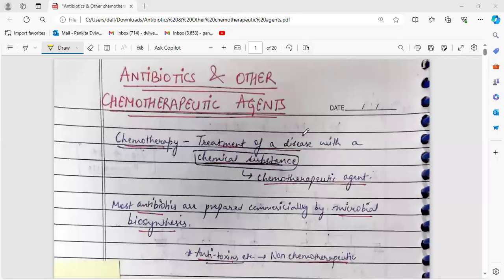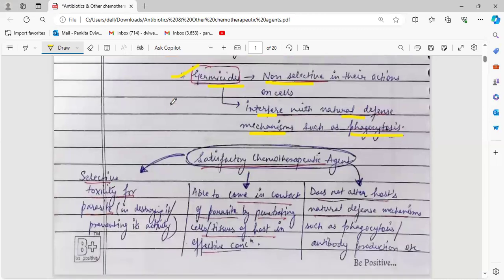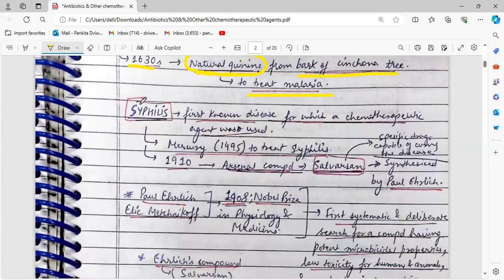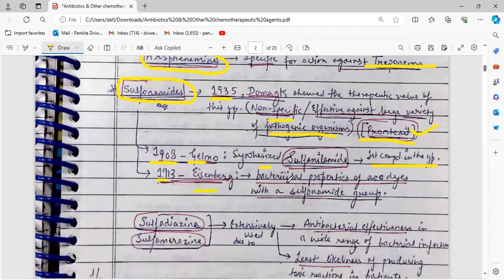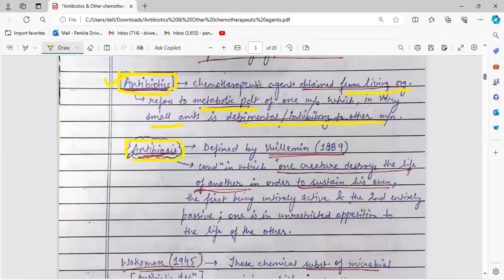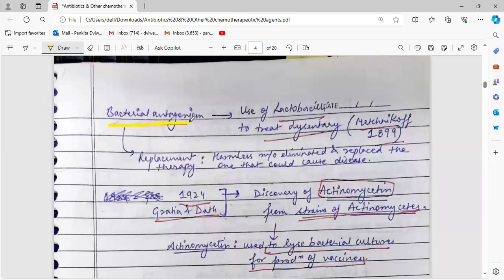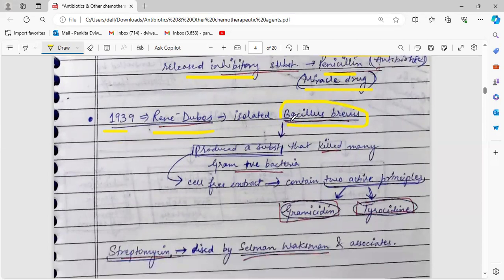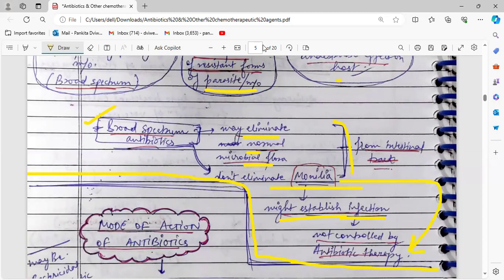Revision Notes: Antibiotics & chemotherapeutic agents [According to GATE/CSIR-NET/ICMR syllabus]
Sharing the revision notes of Antibiotics & chemotherapeutic agents

Any student may use these notes for their understanding purposes/studying from them solely at their own discretion.